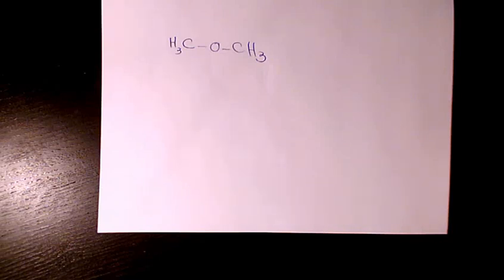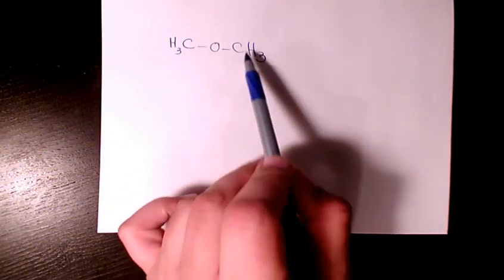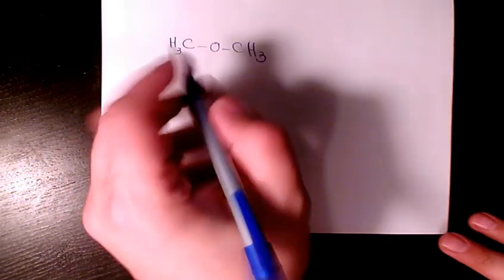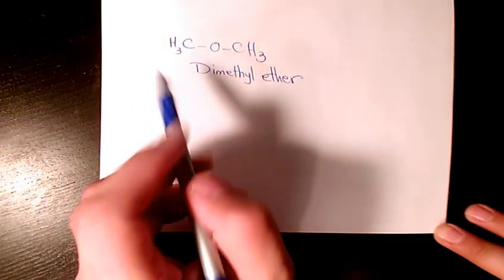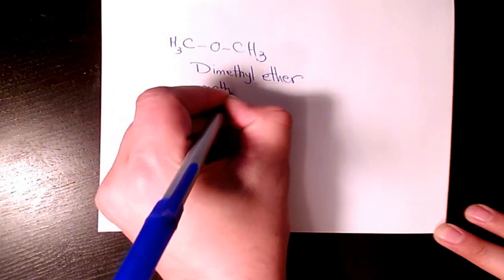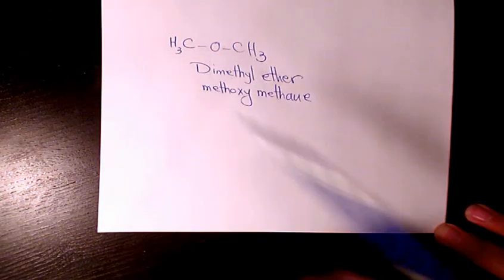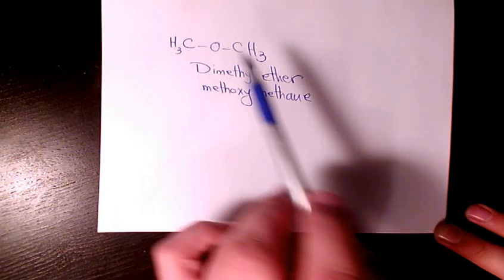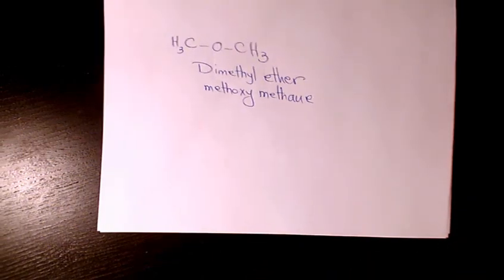methoxy methane, dimethyl ether, Naming Ethers IUPAC Nomenclature Organic Chemistry